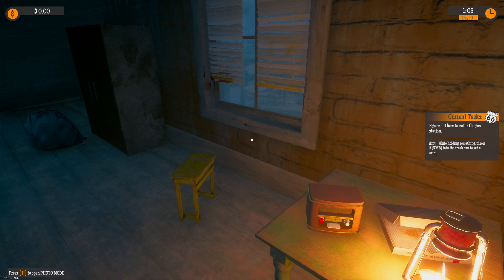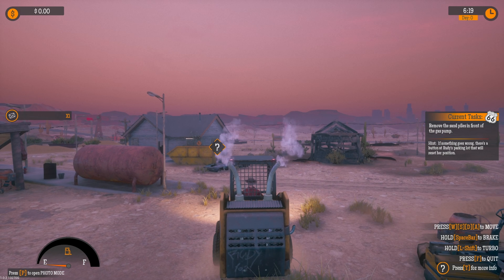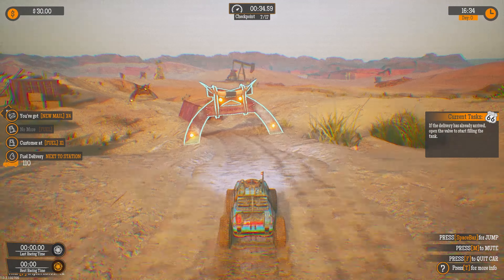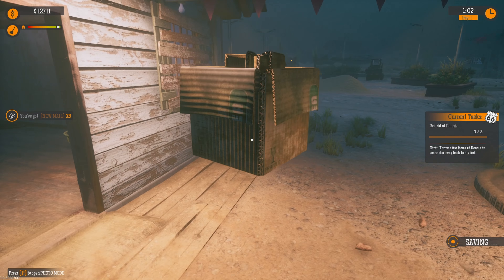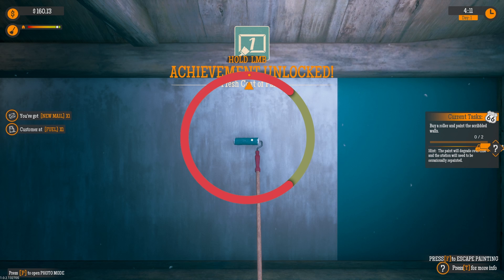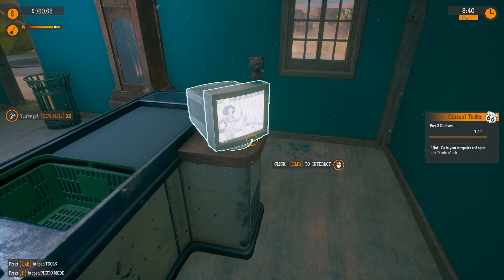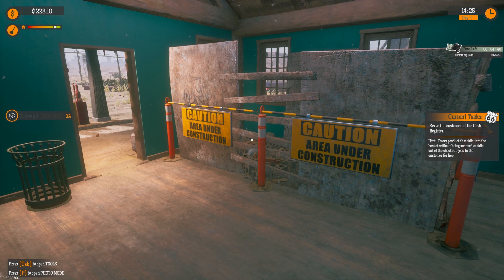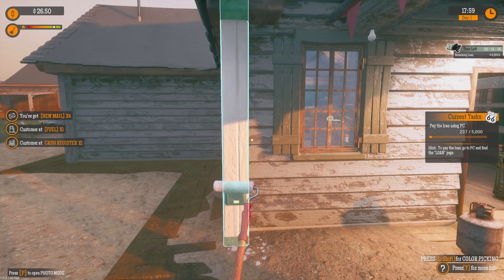Gas Station Simulator Taking over the Dust Bowl station from the mob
Today we are checking out Gas Station Simulator, we got some work to do to get the Dust Bowl station in proper order. We can move directly to the tidal wave DLC though if you guys prefer but this first video is teaching us the basic mechanics on what we need to thrive. The shop has been boarded up vandalized, and even a few thugs from the mafia to come and try to prevent us from world domination.